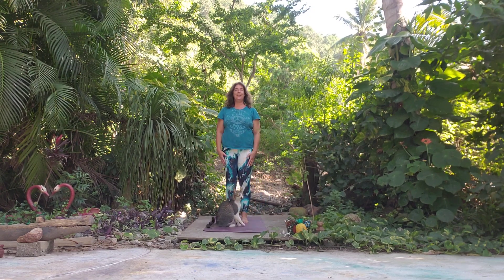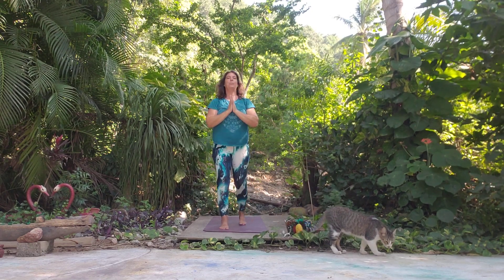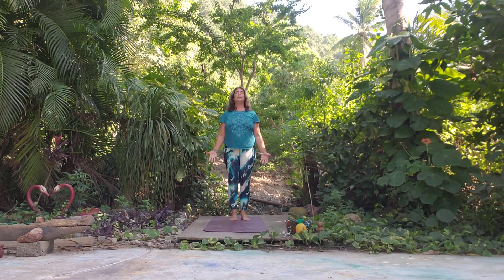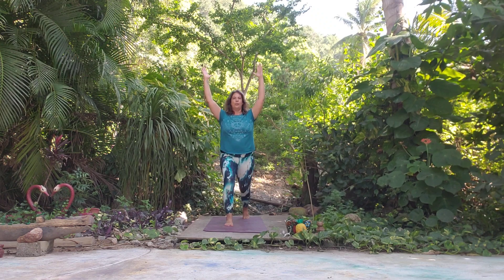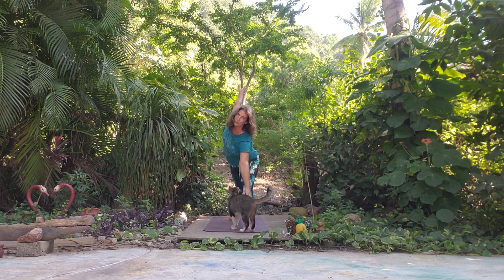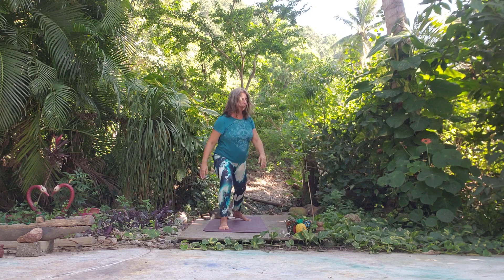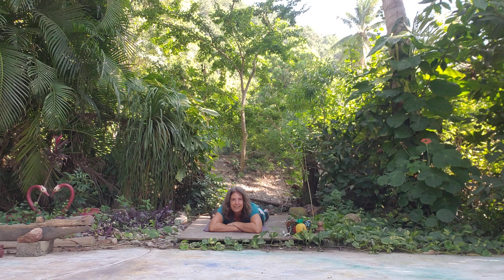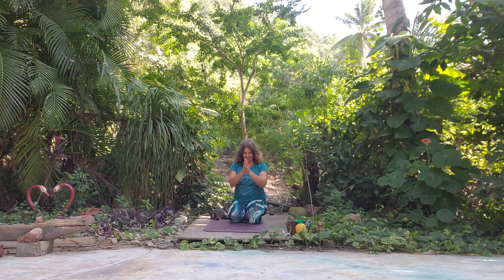Yoga Strong -- quads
Lunges and chair pose for your quads. Then bow helps stretch them.
All views support the Bending Tree Animal Health and Wellness Fund.